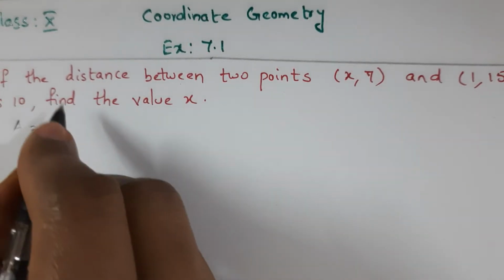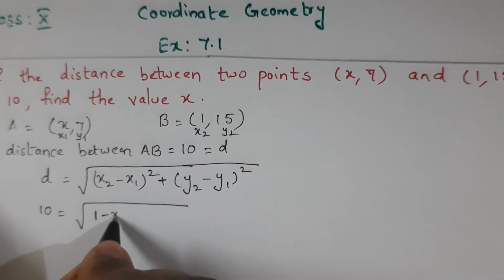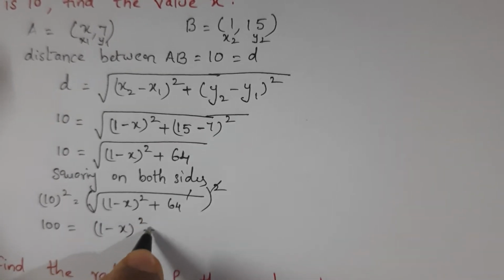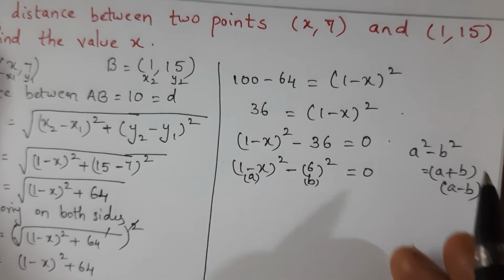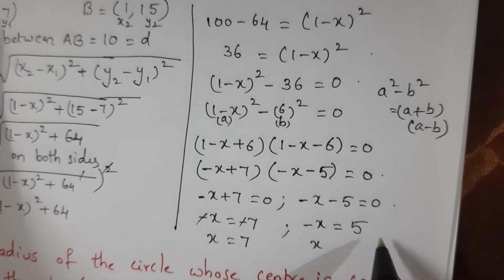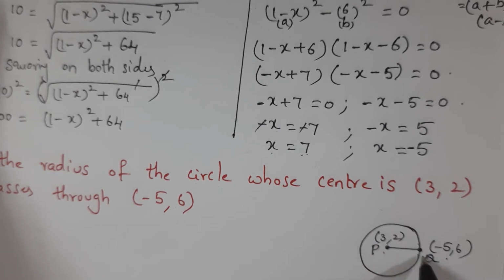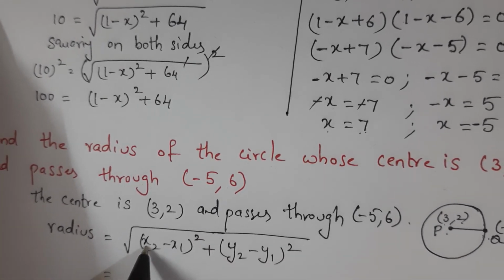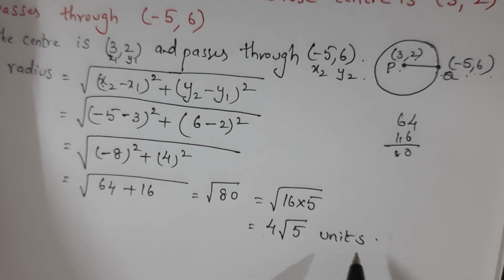10th math coordinate geometry ex 7.1 problem 11 and 13 distance between the points(x,7) (1,15)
10th math coordinate geometry ex 7.1 problem 11 and 13distance between the points(x,7)  (1,15)